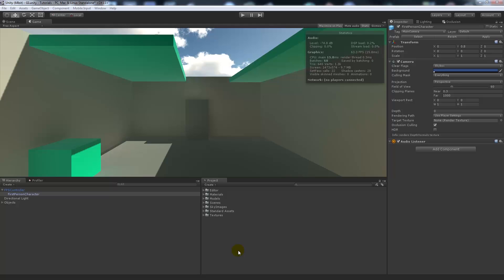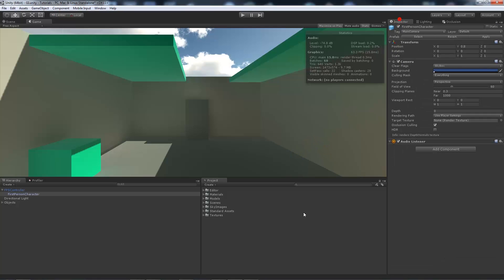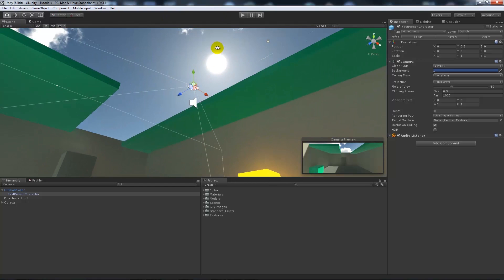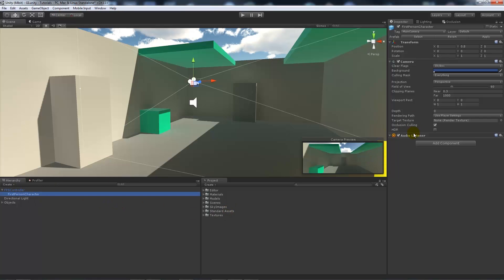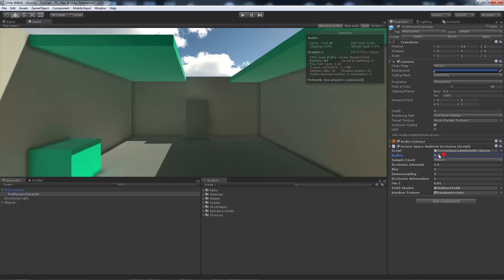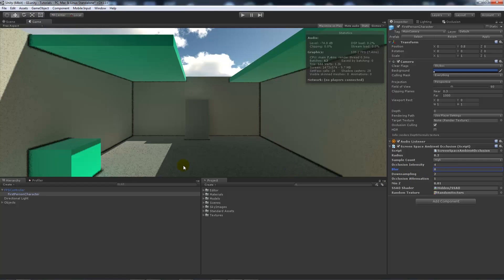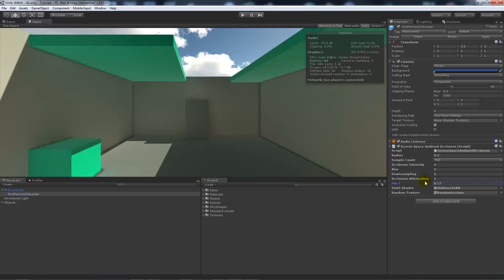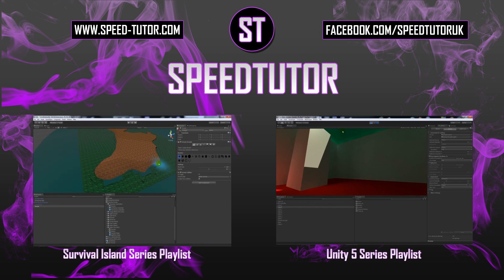How to use SSAO (Screen space ambient occlusion) in Unity 5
I show you how to use image effects in Unity 5, and this tutorials specifically shows SSAO or Screen space ambient occlusion which will add some darkened shadowing between objects that directly meet each other, it can add another level of realism to your scene!